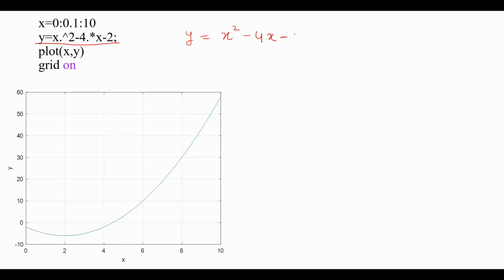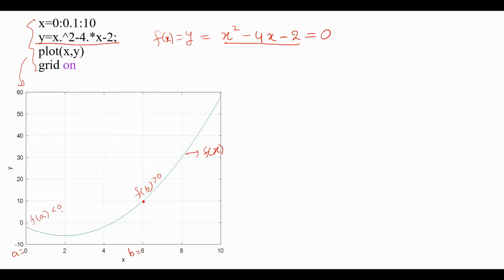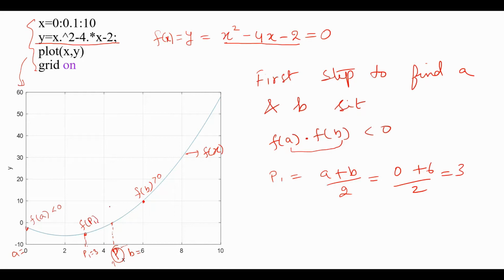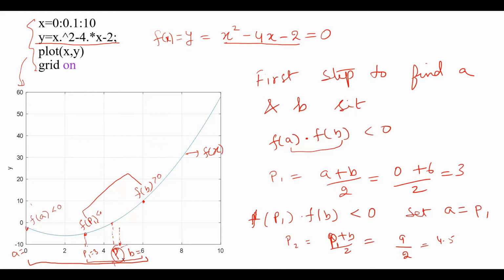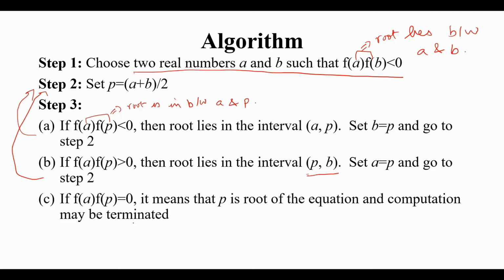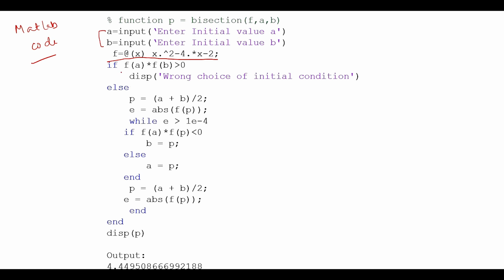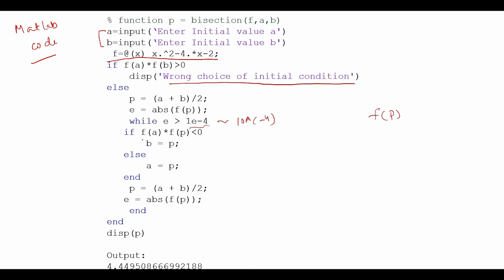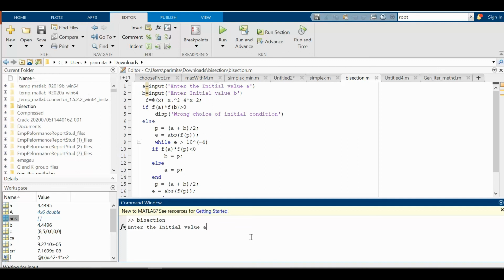Bisection Method: Quick understanding with MATLAB code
A simple illustration of Bisection Method with MATLAB code